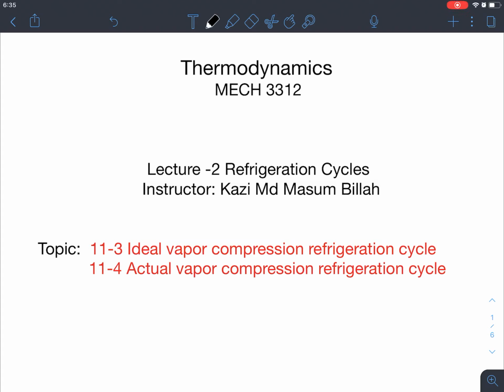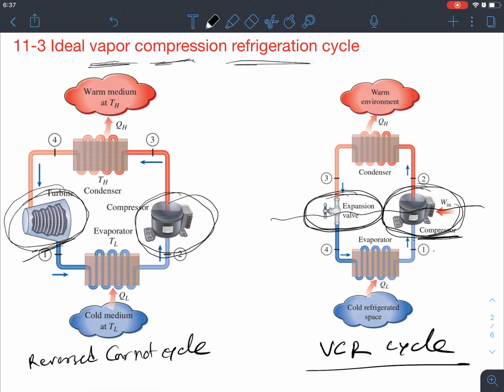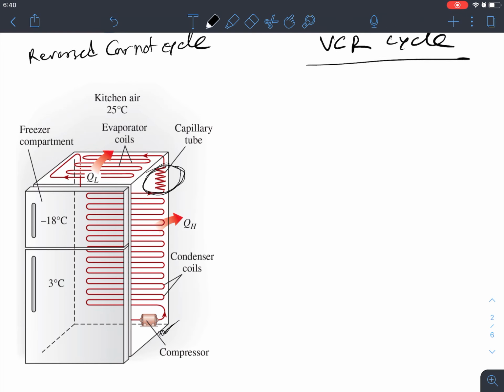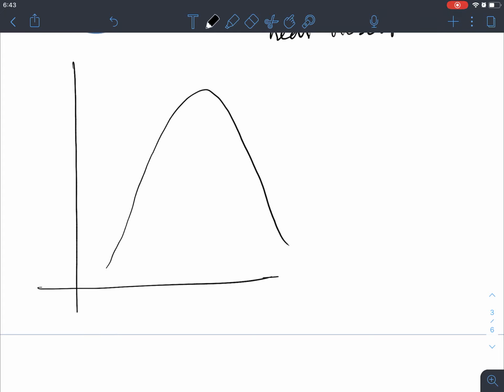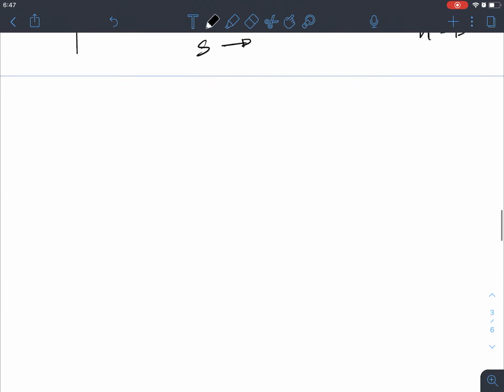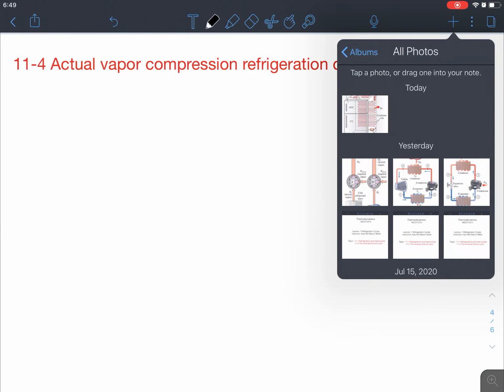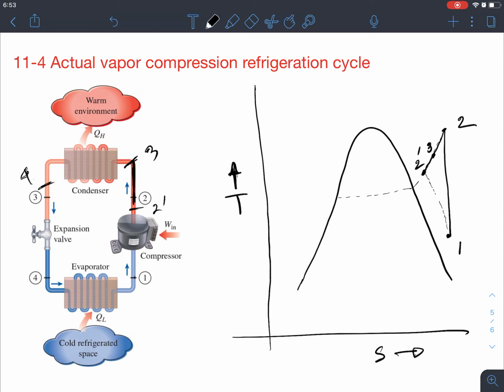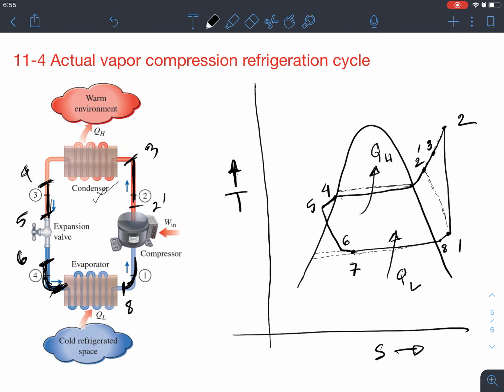Refrigeration cycle ch. 11. Part: 2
Topic: 11.3 Ideal vapor compression refrigeration cycle
11.4  Actual vapor compression refrigeration cycle